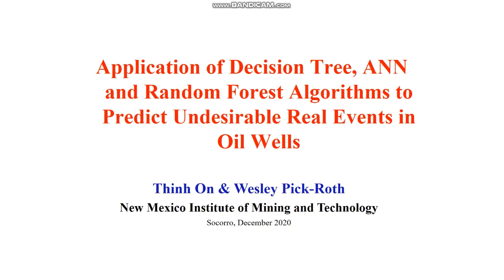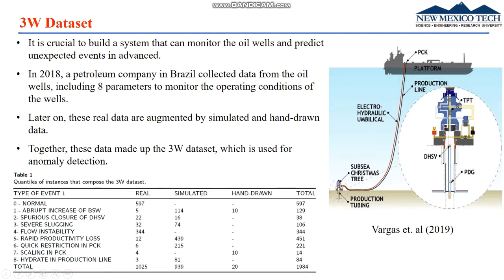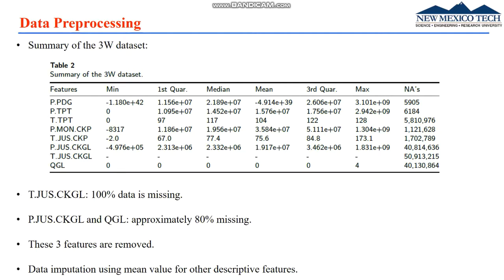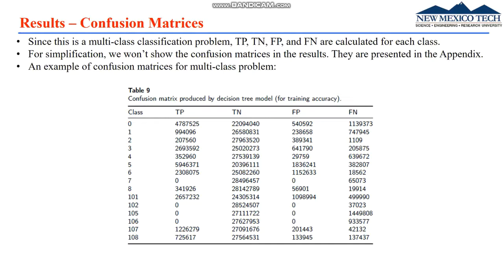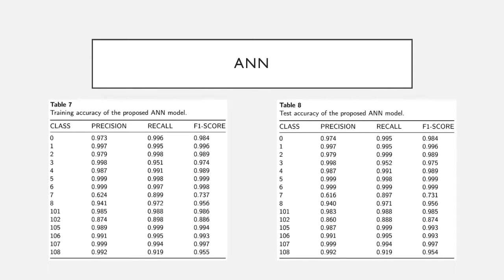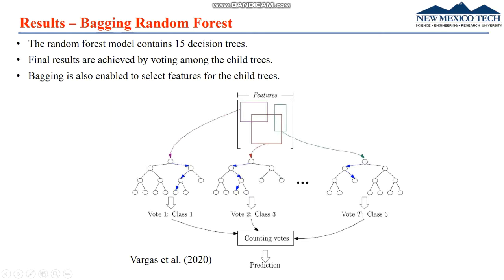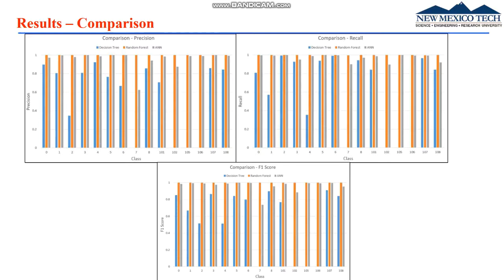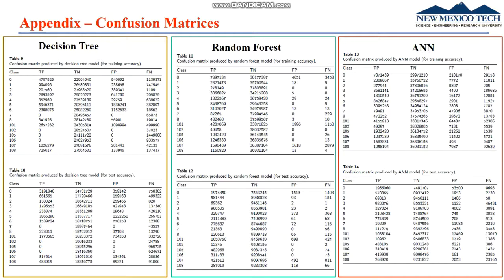Term Project presentation video - Thinh On & Wesley Pick-Roth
Application of Decision Tree, ANN, and Random Forest to Predict Undesirable Real Events in Oil Wells